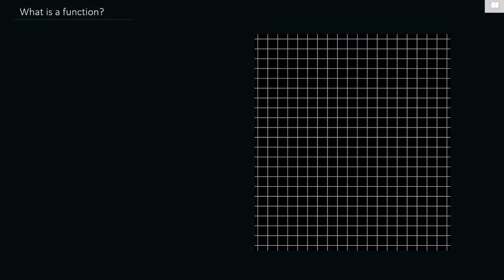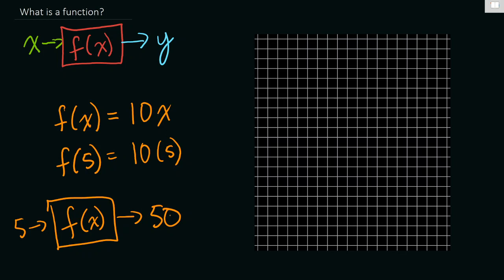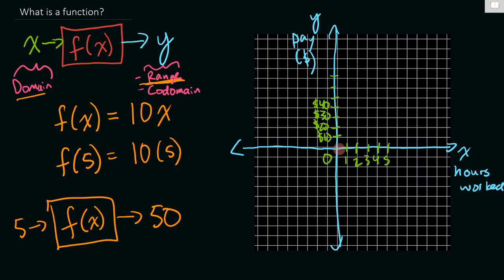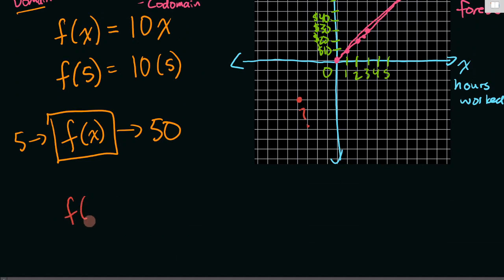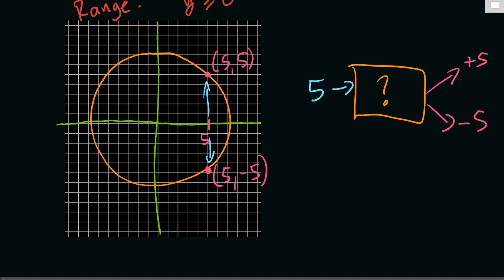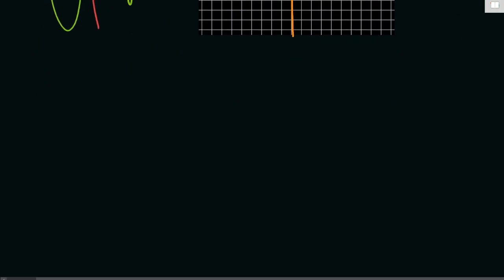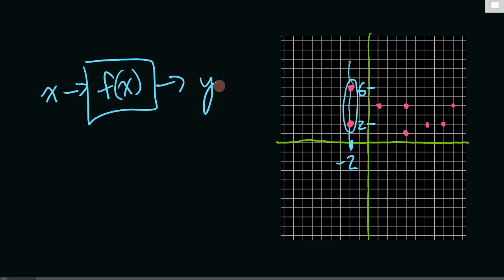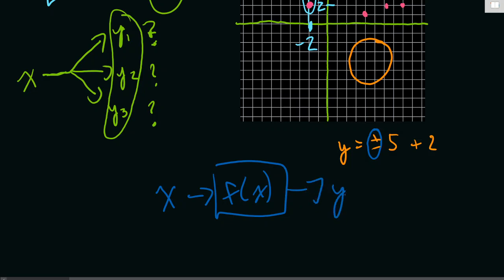What is a function? (Introduction to the concepts of functions, relations, domain, and range)